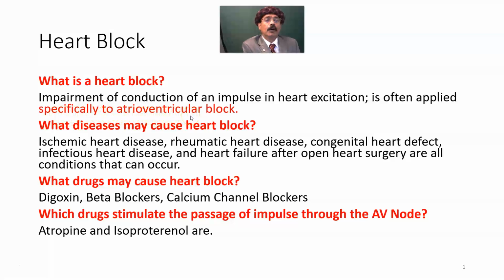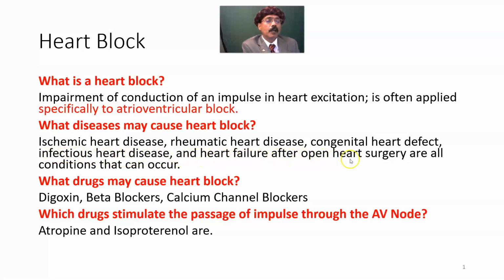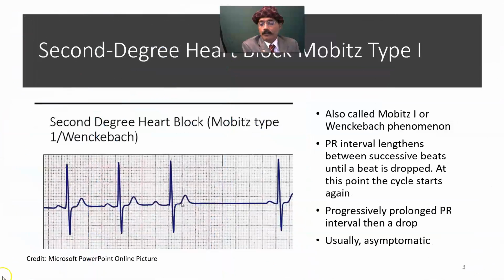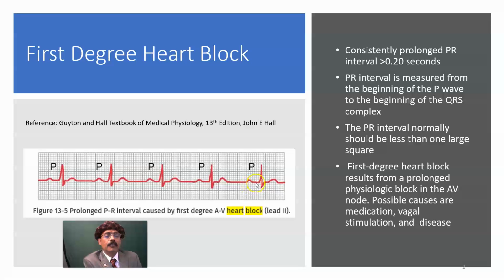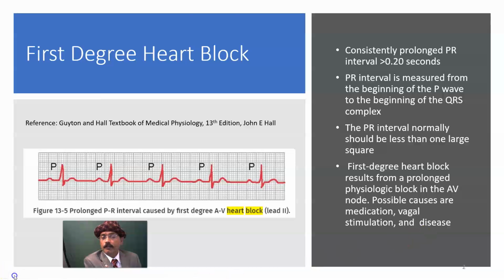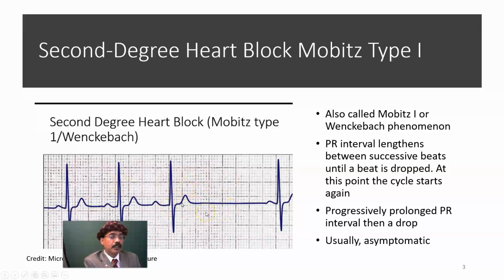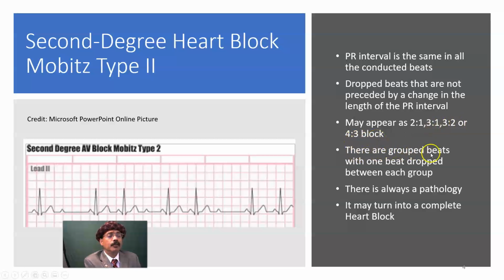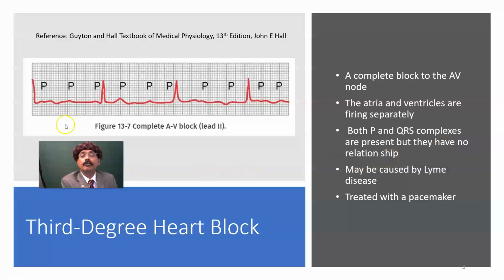Heart Blocks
Types
Causes
ECGs